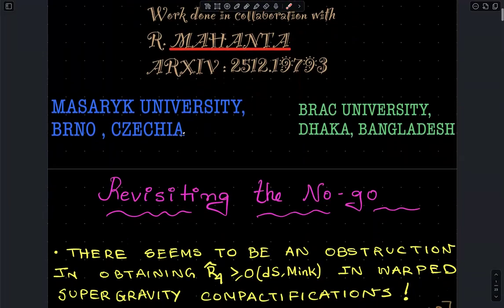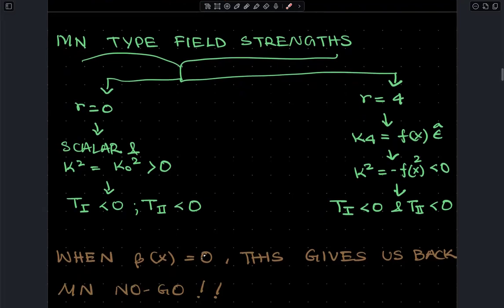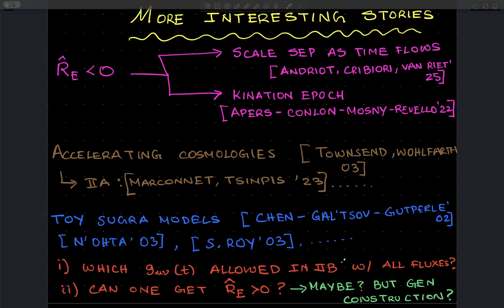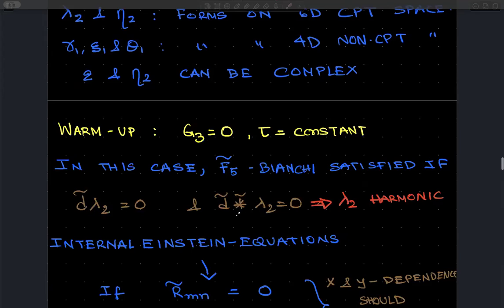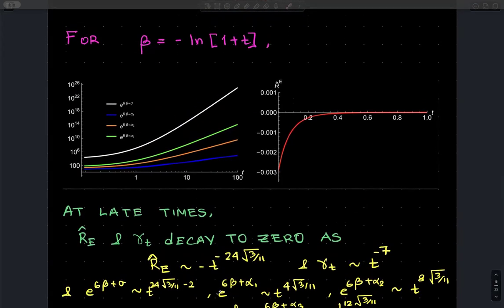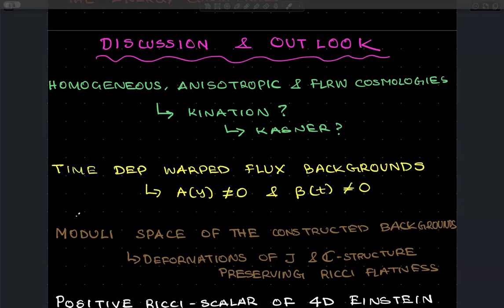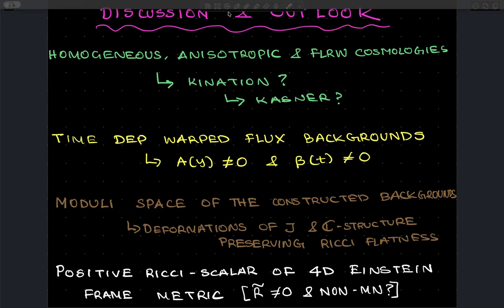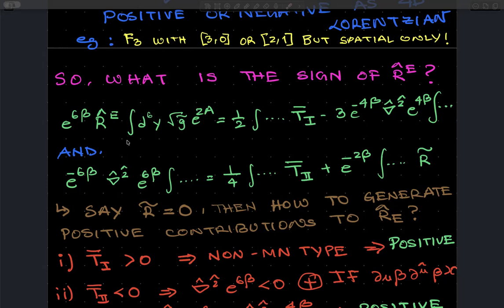Ahmed Rakin Kamal | Time-dependent flux backgrounds in type IIB supergravity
We analytically construct families of type IIB supergravity backgrounds in ten dimensions in which the four-dimensional metric is time dependent, while the six-dimensional internal space is an arbitrary compact Calabi-Yau manifold (with no restriction on holonomy) up to an overall time-dependent scale factor. Our solutions include cases with all fluxes (three-form and self-dual five-form) switched on, as well as cases with subsets of these fluxes, together with a time-dependent axiodilaton in most cases. These constructions require no local sources. We show that the associated energy-momentum tensors (both 10D and the resulting 4D effective) satisfy the null, weak, strong, and dominant energy conditions. In our explicit constructions, the Ricci scalar of the four-dimensional Einstein frame metric is negative; such backgrounds may find applications to anisotropic or FLRW cosmologies in the early universe. We also revisit the Maldacena--Nuñez no-go analysis, incorporating new elements that appear in our constructions, namely an overall noncompact spacetime-dependent scale factor multiplying the internal metric, and field strengths with components partially covering the noncompact directions. We argue that, with these generalizations, a four-dimensional Einstein-frame metric with positive Ricci scalar cannot be ruled out by such an analysis. Talk based on 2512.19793.